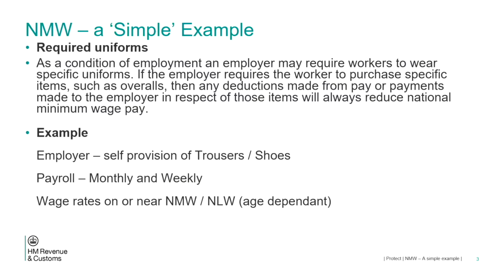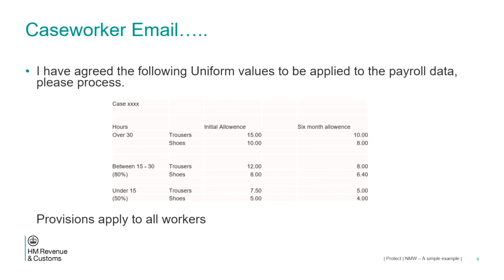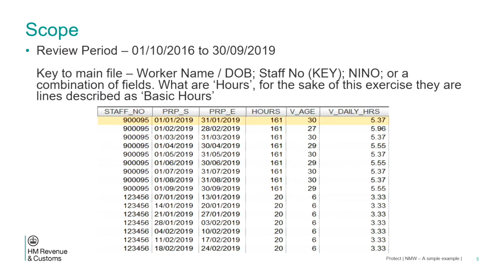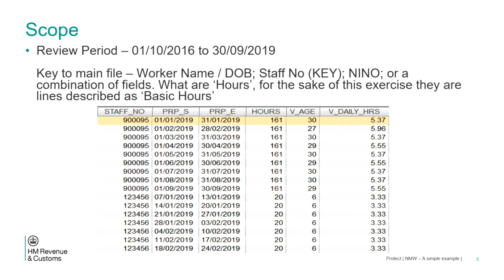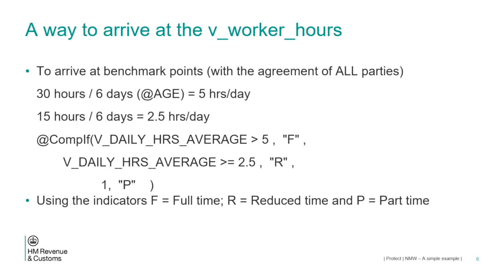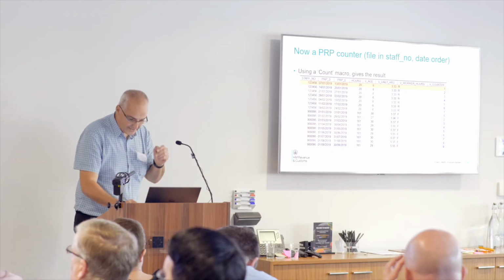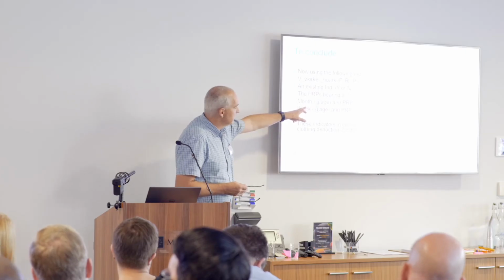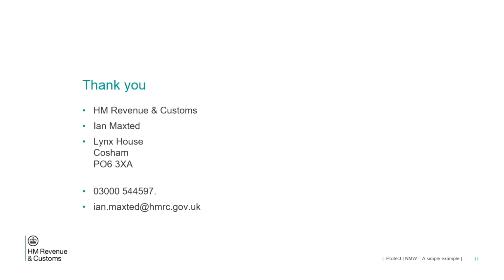HMRC: Minimum Wage – a 'uniform' approach / 2019 IDEA UK User Group